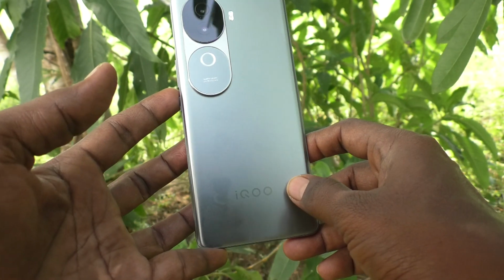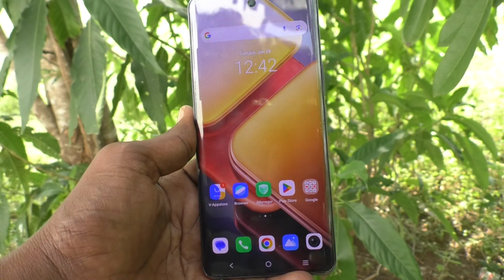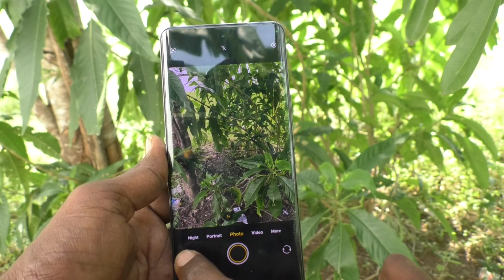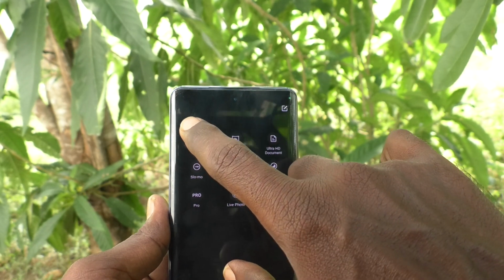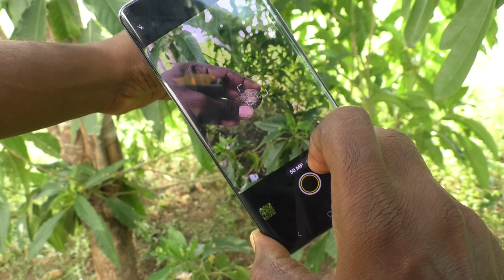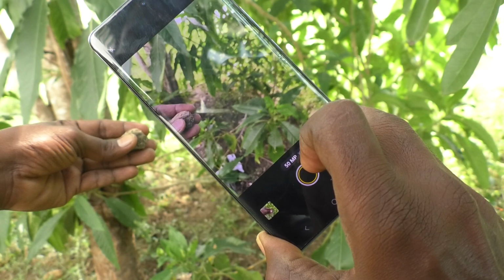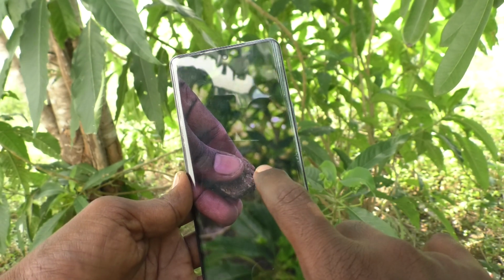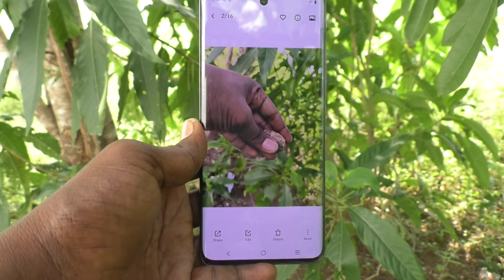How to activate 50MP camera in iQOO Z9s 5G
iQOO Z9s 5G 50MP camera activate settings: Learn here how to activate 50MP camera in iQOO Z9s 5G smartphone

About iQOO Z9s 5G Smartphone:
The iQOO Z9s 5G has the following specifications:

Addiotinal Details of iQOO Z9s 5G:
ASIN B07WFPL9PB